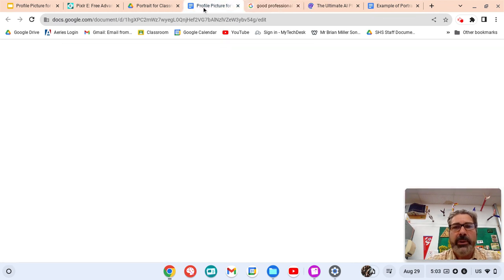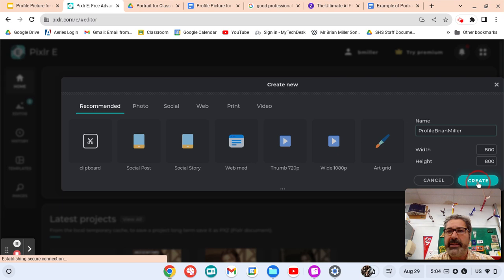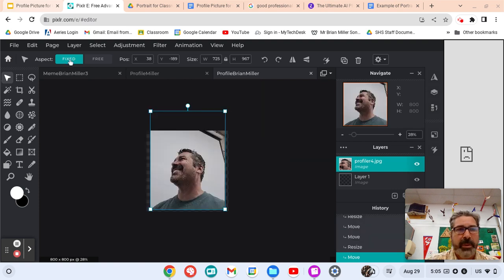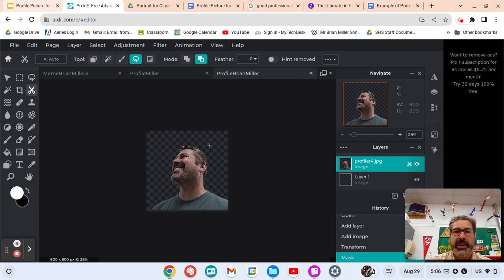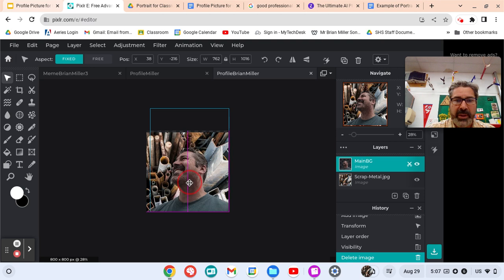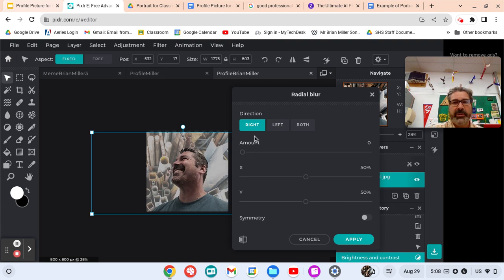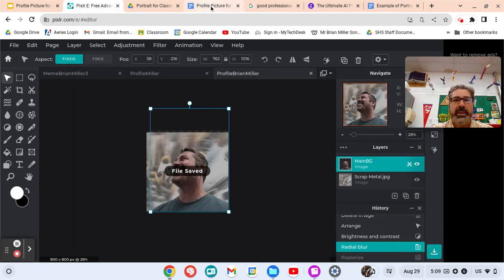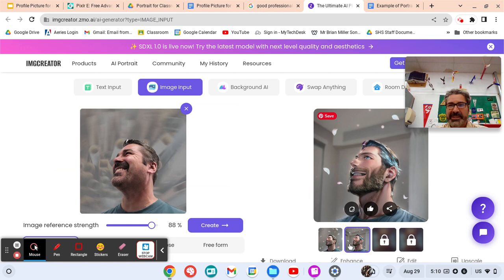ProfilePic in PixlrE pt. 1